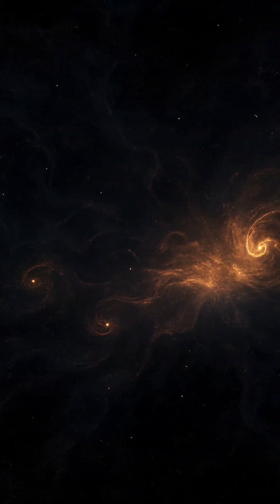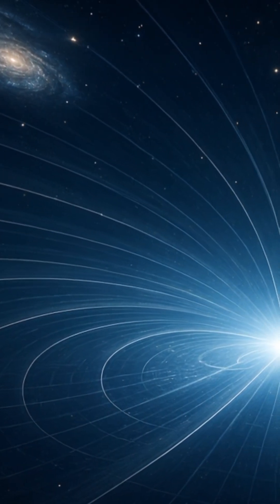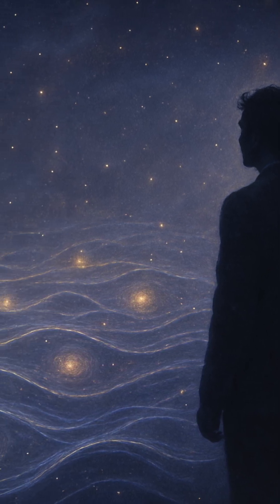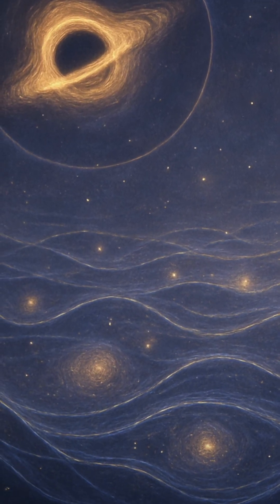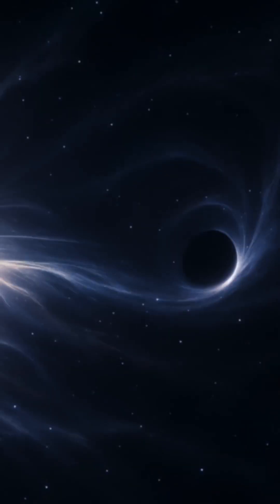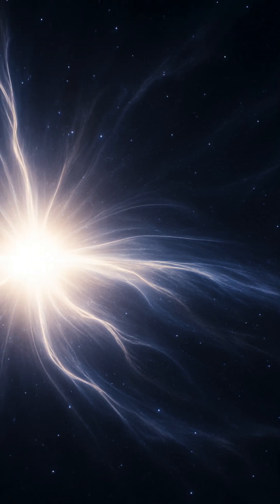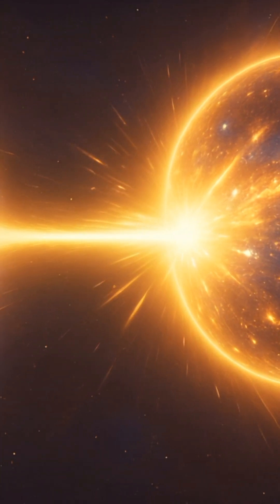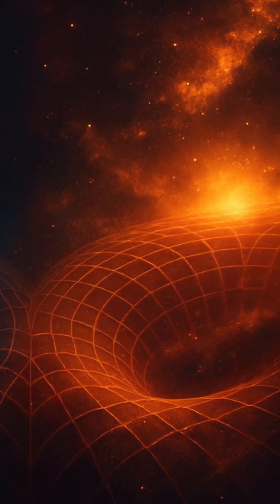The Birth of the Universe or the Death of Another?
What if the Big Bang was a _bounce_ and we’re living inside a black hole’s event horizon right now? In this mind-bending deep dive, we explore how black holes, the holographic principle, and time dilation could explain cosmic expansion, dark energy, and why information may never be lost. Featuring ideas from Nikodem Poplawski, Roger Penrose, Stephen Hawking, Gerard ’t Hooft, Leonard Susskind, and John Wheeler.

* How a black hole “bounce” could birth new universes
* Why the Big Bang might be a white-hole “aftershock”
* Event horizons, time dilation, and the illusion of endings
* The Holographic Principle: reality encoded on a boundary
* Quantum information, entanglement, and a participatory universe
* Cosmic recycling: black holes as wombs of reality

If reality is information, not “stuff,” are we living inside a self-rendering code—light born from darkness, endings folded into beginnings? *Join the discussion:* Do you think our universe could be the inside of a black hole—and if so, what’s _outside?_

Images & Animations: Leonardo AI
Titles/Effects: MotionVFX
Script & narration: Stephen Angood